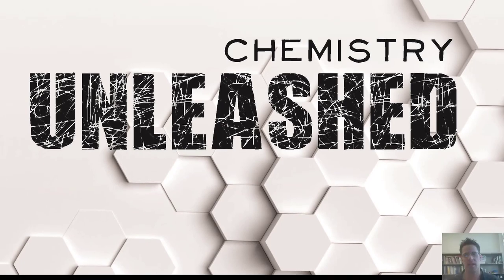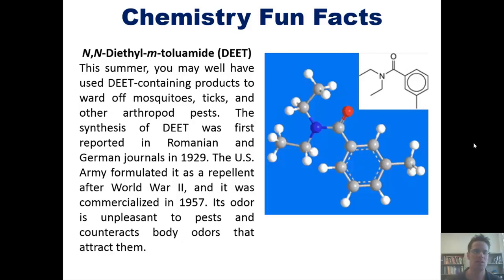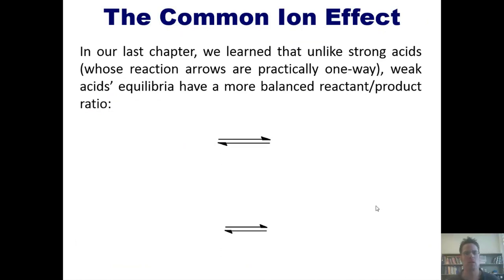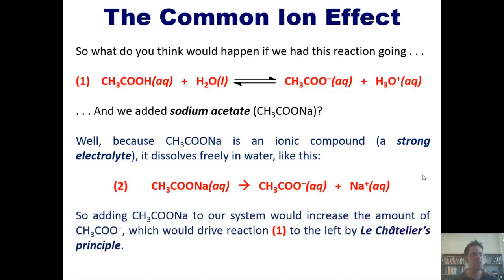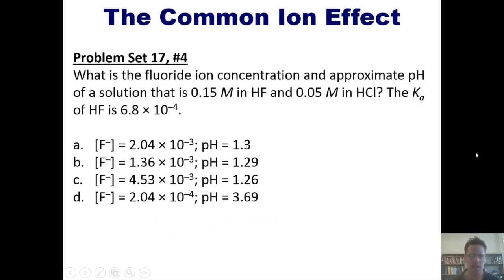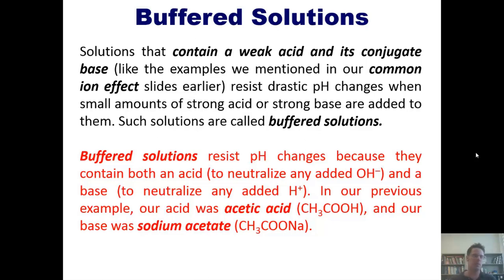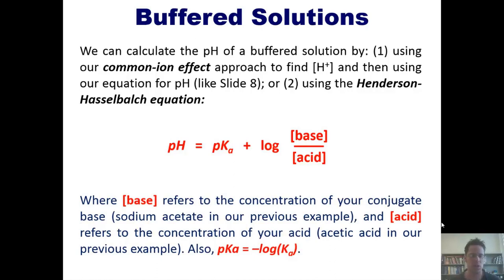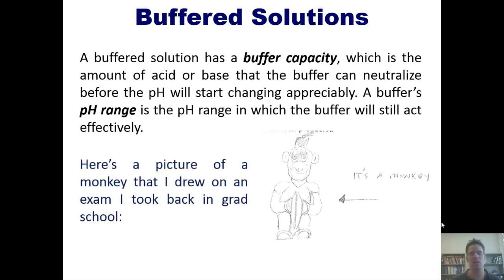The Common Ion Effect: Chapter 17 – Part 1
In this lecture I’ll teach you how to about the common ion effect and how to perform pH calculations for common ion effect problems. I’ll also teach you what buffered solutions are and how to identify an acid/salt pair that will form a buffered solution. I’ll also teach you how to calculate the pH of a buffered solution using both the common ion effect approach and the Henderson-Hasselbalch equation.